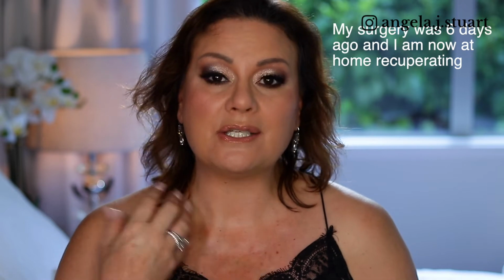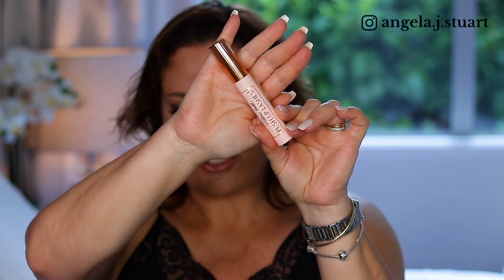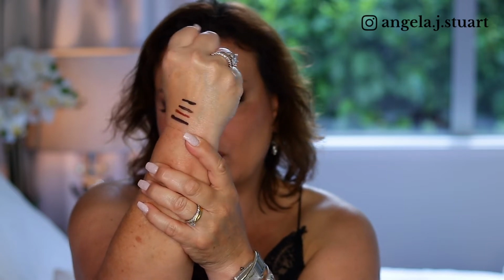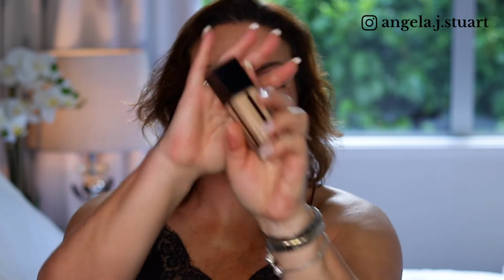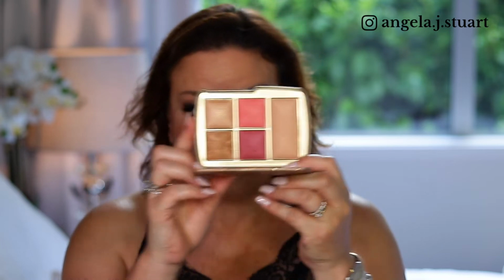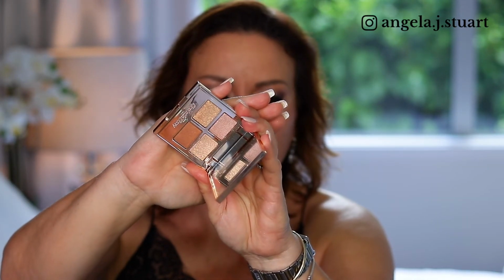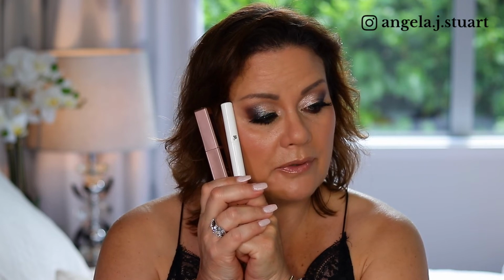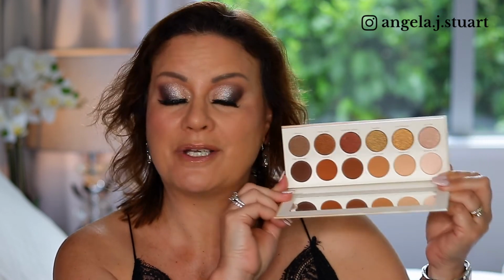Mini Reviews of Recent Haul | Mature Beauty | Over 50 Beauty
Maybelline Dream Pure Skin Clearing BB Cream, 8-in-1 Skin Perfecting Beauty Balm With 2% Salicylic Acid, Sheer Tint Coverage, Oil-Free, Light/Medium

Loreal Colour Riche Shine 642

Maybelline Lifter Gloss 008

Flash Eyelash Serum

You may also enjoy the following videos:

Makeup Tips | How To videos for the Beginner | Mature Aging Skin Makeup Tutorials

Good Molecules Skincare
A go-to brand for me when looking for affordable skincare that addresses anti-aging and pigmentation.

For beautiful handcrafted jewellery as worn in some videos:
They offer 60 days return policy and one year warranty, worldwide shipping!

Oia Anti Wrinkle Silicone Patches

All products featured were purchased with my own money unless otherwise stated and all opinions expressed are genuine and my own. It does not affect the price of the item or my opinion. I do my best to share where I purchase items or find as similar as I can to a product I have purchased in the past and is no longer available. If you choose to use my links, thank you!

My name is Ange, I am a mature chick from New Zealand and I have created my channel in order to reach out to others who love the world of beauty as much as I do.  My videos are mainly beauty related to makeup, skincare and other aspects of my life that may interest you and all aimed at mature women - women over 50.  As well as loving beauty I am drawn to anything that sparkles, a desire to travel more and I love shoes (a lot).

On this channel, you will find reviews, tutorials with high end and luxury makeup,  tutorials for mature skin, hooded eyes and mature eyes and reviews on skincare for mature skin that offer anti-aging benefits.